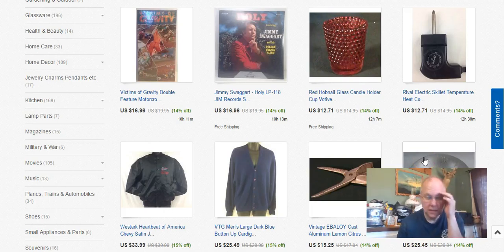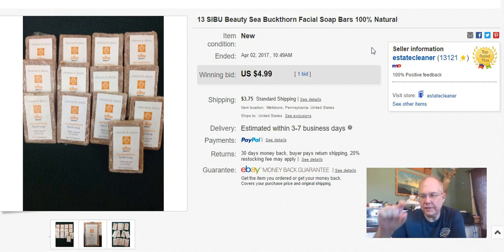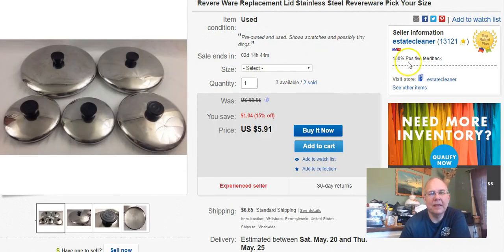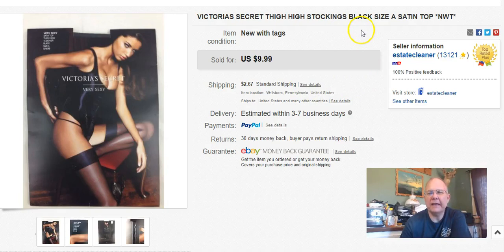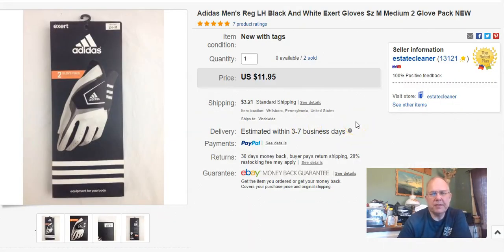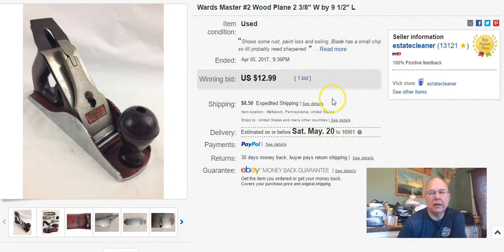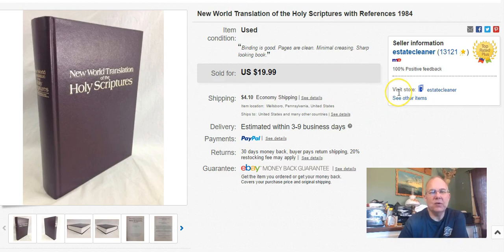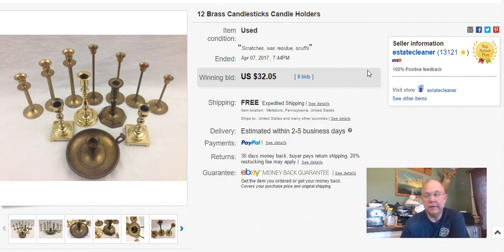What Sold on eBay this Week April 1-7, 2017